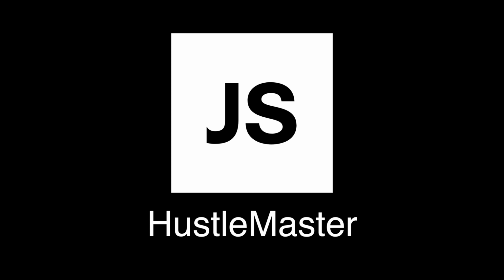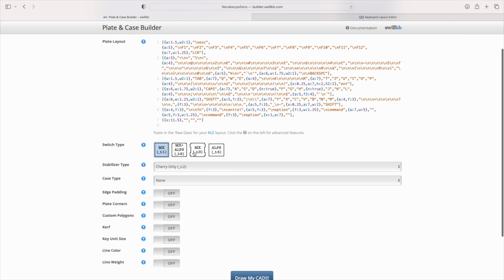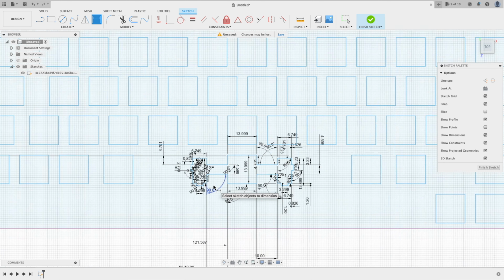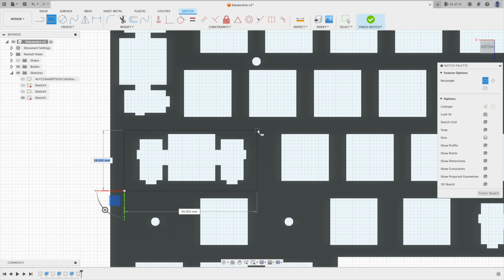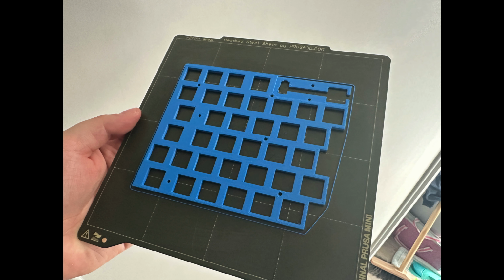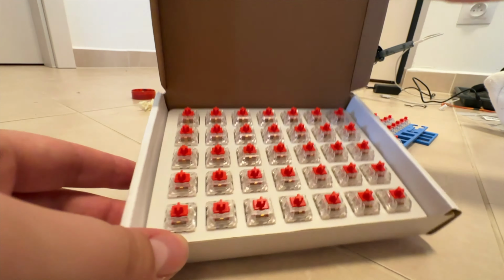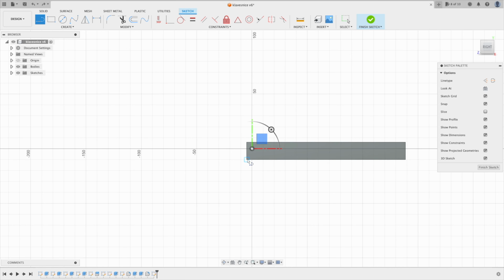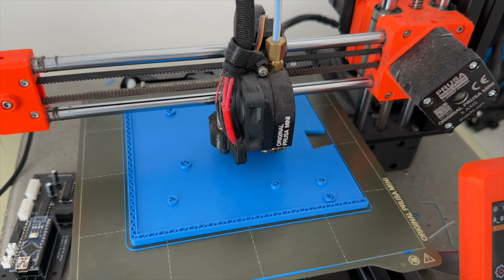How I made my first mechanical keyboard! | hand-wired & 3D printed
I decide to make my first mechanical keyboard without knowledge and practice. I just watched few youtube videos especially from creator JOE SCOTTO I had only RED switches so I want to make it with my 3D printer. Here you can see how it went.
I did it because no other keyboard has same layout like my Apple Magic keyboard (Czech Republic one) - I have one button moved to other side of the keyboard so it is bad for my already builded muscle memory.